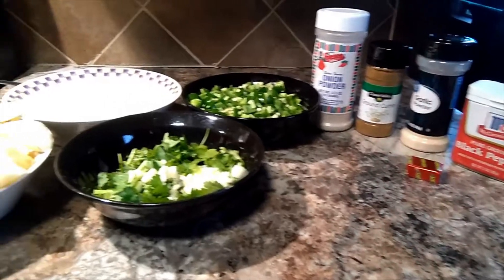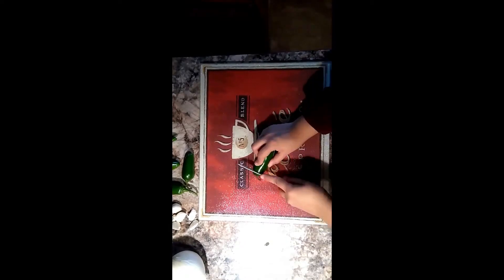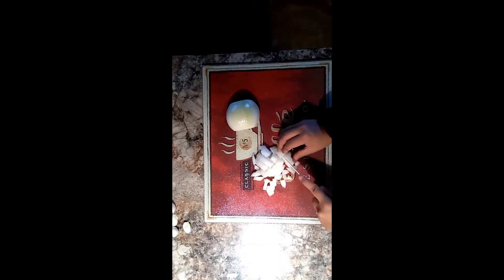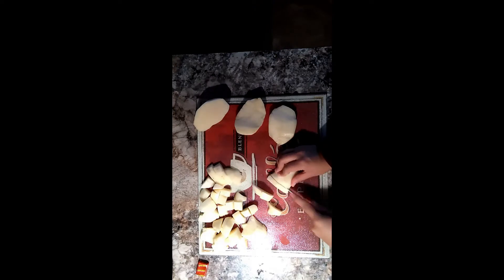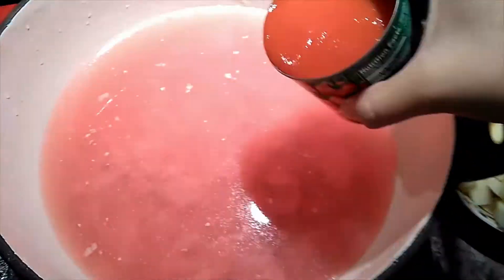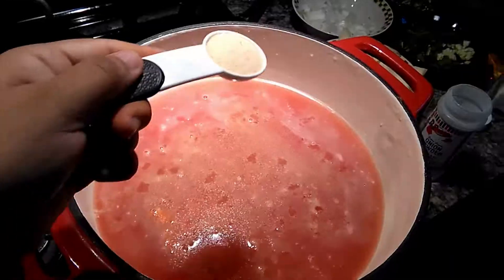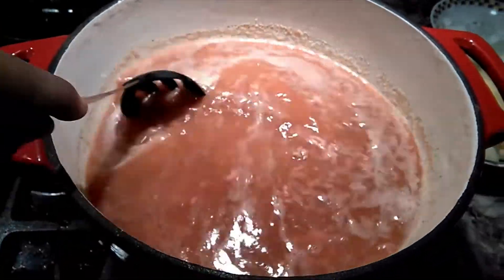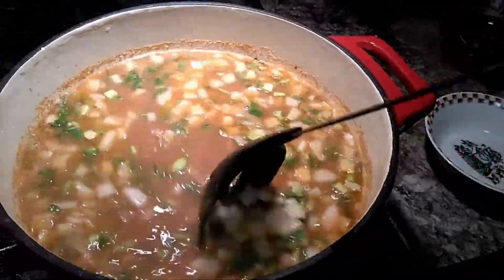How to make Spicy Mexican Beef Stew!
4 Jalapenos
1/2 of Cilantro
2 Garlic Cloves
1 Onion
4 Potatoes
Salt to your own taste
1/2 TBSP of Garlic Powder, Onion Powder, Cumin, and Black Pepper
1 6oz can of Tomato Paste
1 Cube of Tomato Cons-Mate
7 Cups of Water